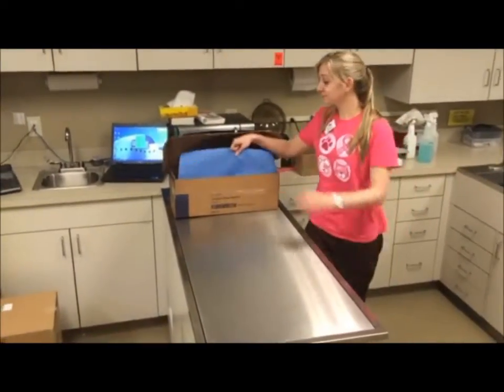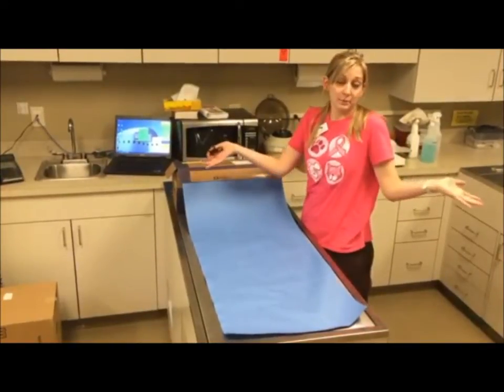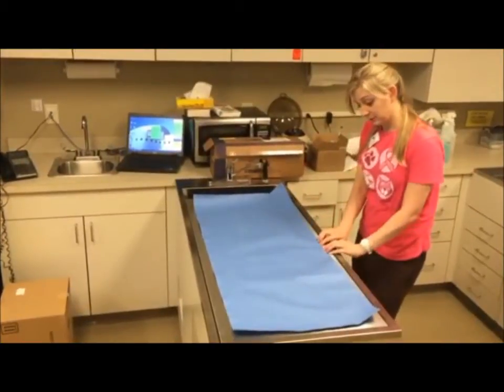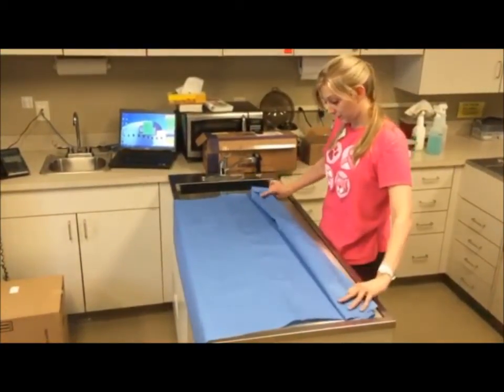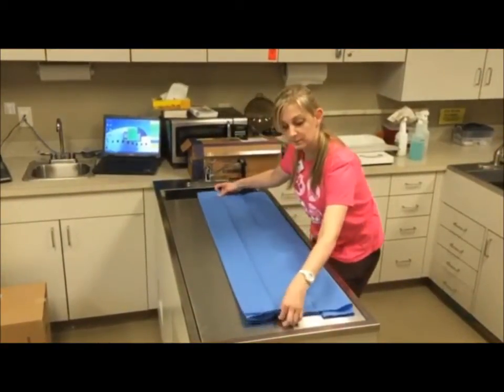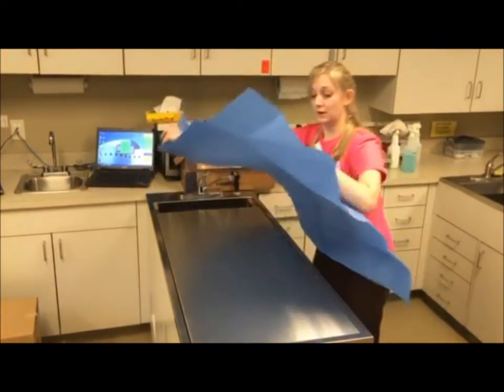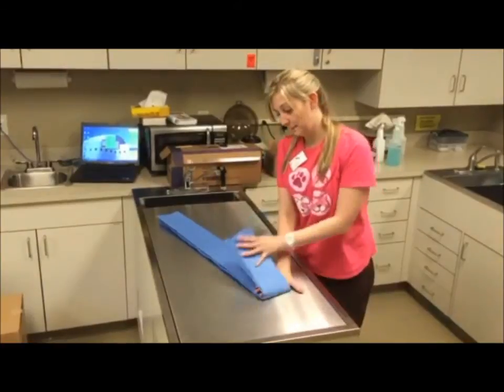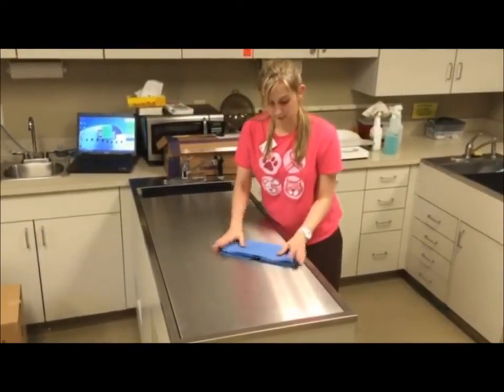Folding drapes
How to fold surgical drapes